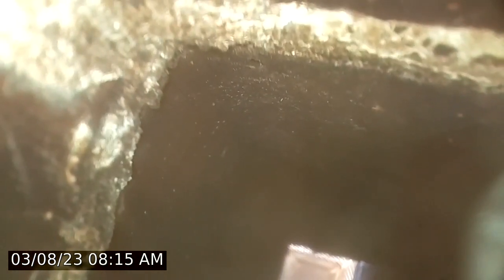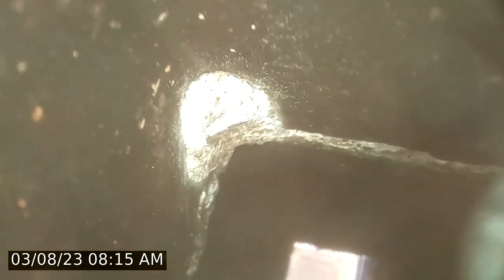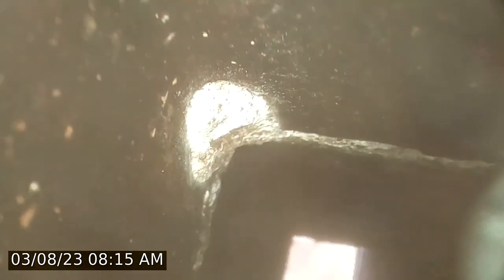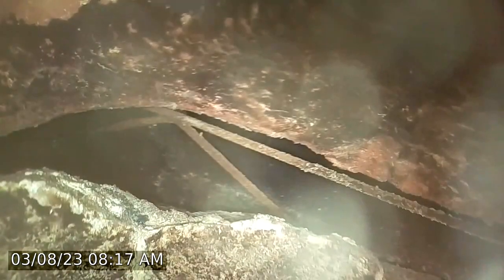V7802 3:8:23 Oil flue video scan link